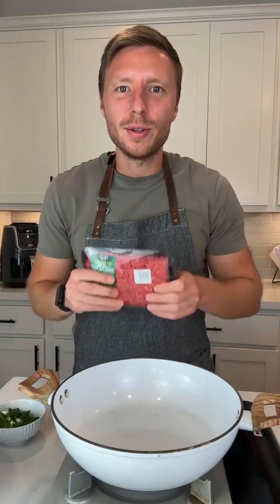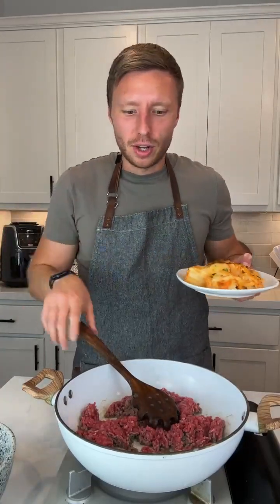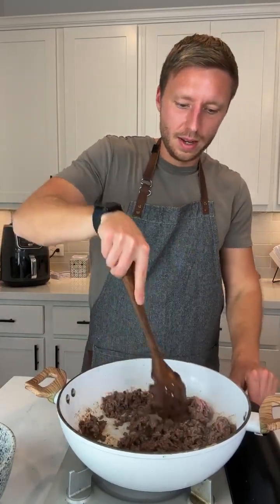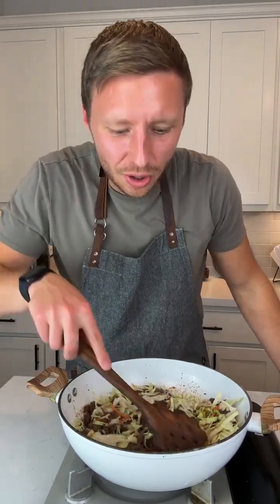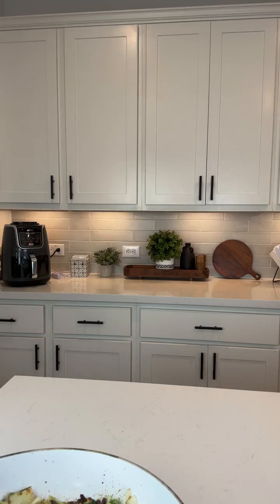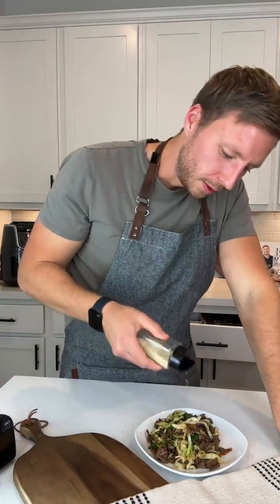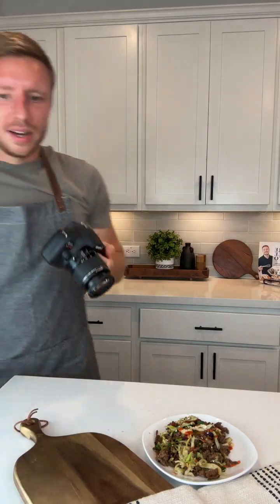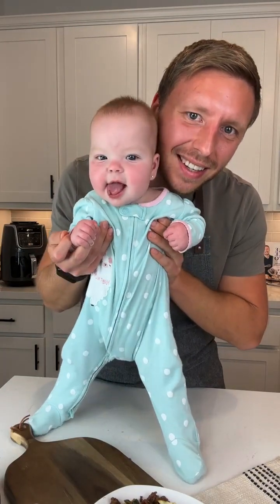Easy Low Carb 10-minute dinner 😋🙌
Egg Roll in a Bowl is one of the yummiest healthy meals to make and you can cook it with ground pork, Turkey or chicken as well 🙌

Ingredients:
12 oz ground pork
8 oz Cole slaw
1/4 cup soy sauce
1/2 tsp ground ginger
1/2 tsp garlic powder
Toppings:
1/2 cup chopped green onion
Siracha
Sesame seeds

Instructions:
1. Cook ground pork on medium heat until it browns.
2. Add the rest of your ingredients and cook until desired tenderness.
3. Add the toppings of your choice and enjoy!

If you make this let me know what you though ❤️